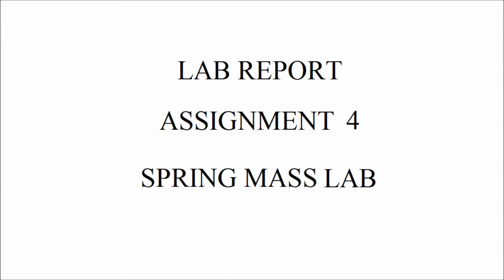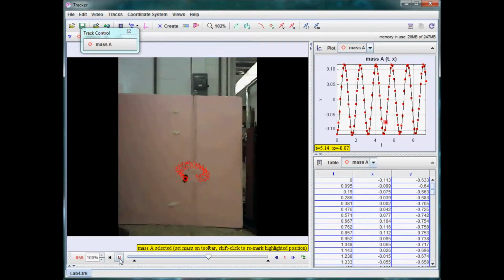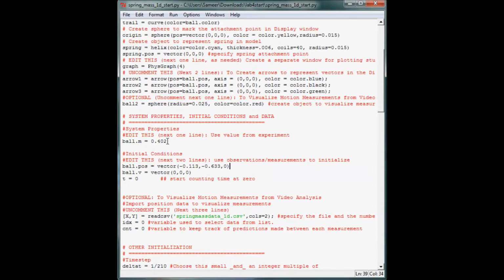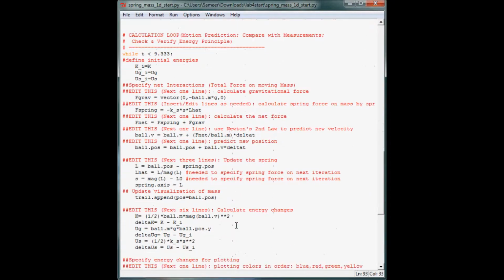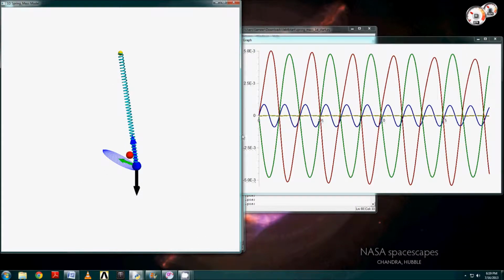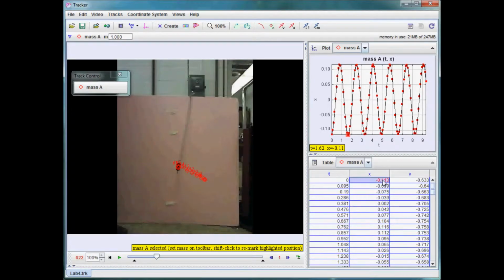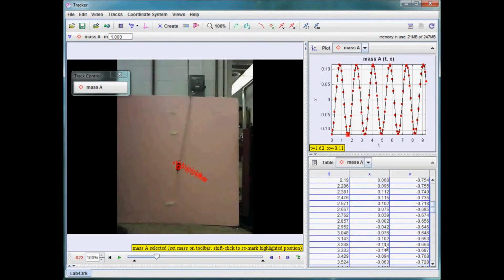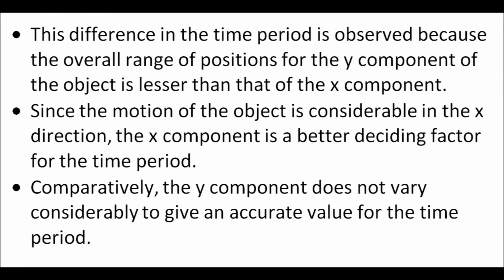Lab 4 Report